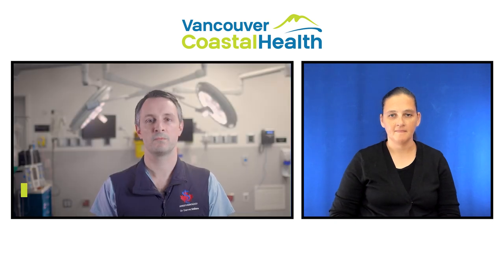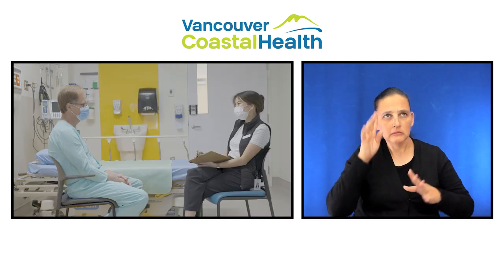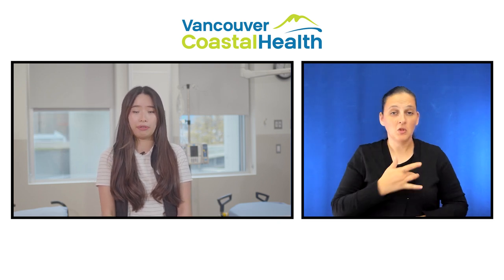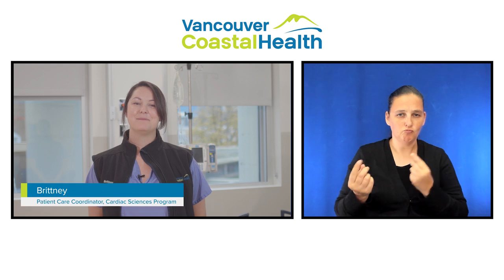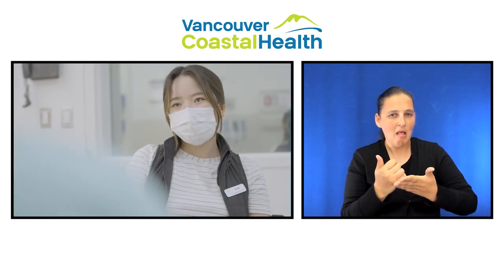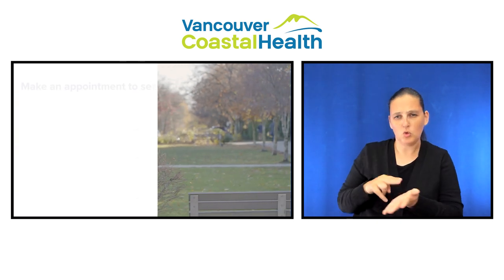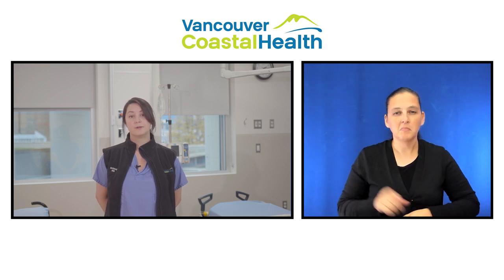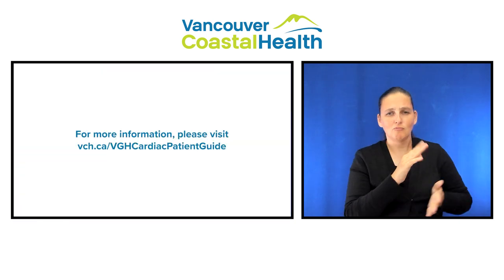Going home from the hospital after cardiac surgery - VGH patient guide to cardiac surgery (ASL)